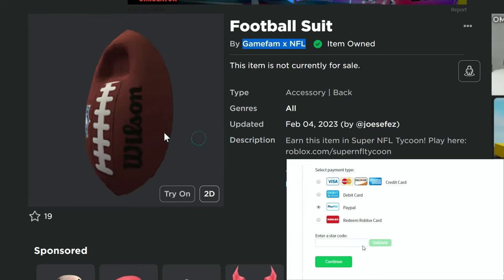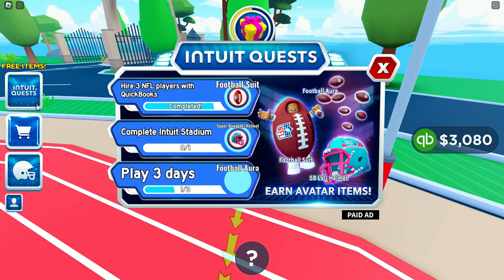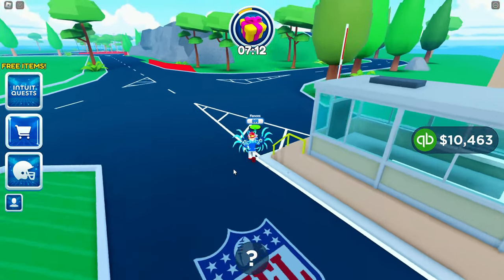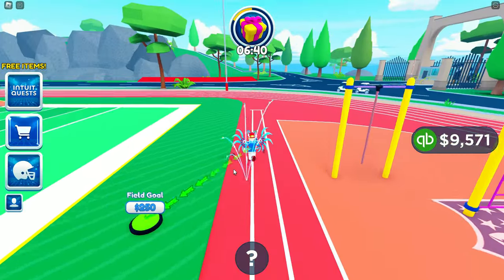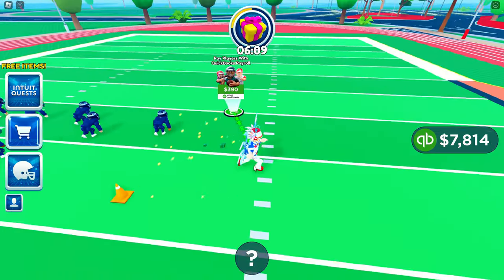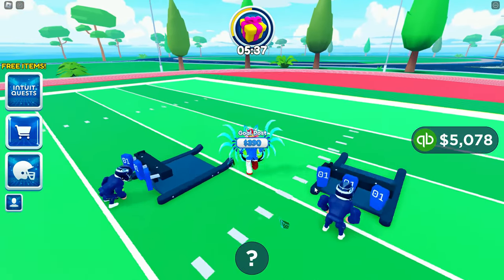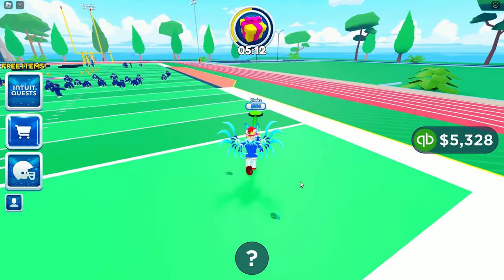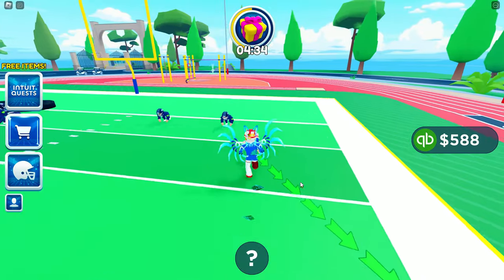[EVENT] FREE ITEMS How To Get NFL Football Suit, SB LVII Helmet & Football Aura on Roblox